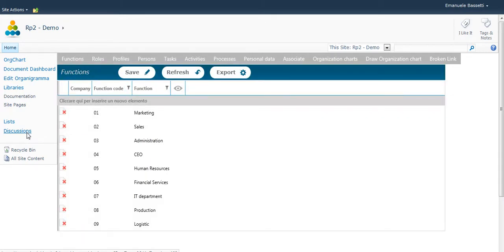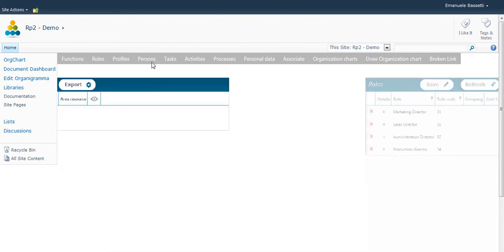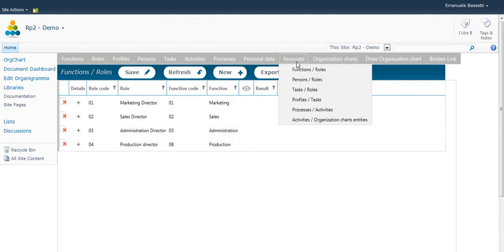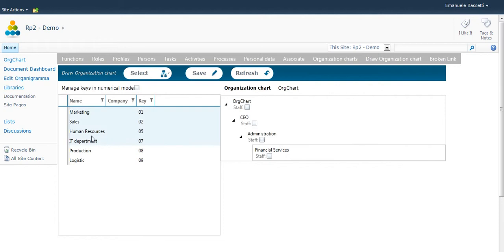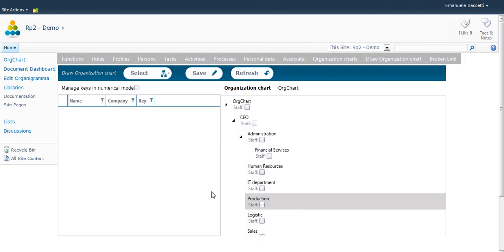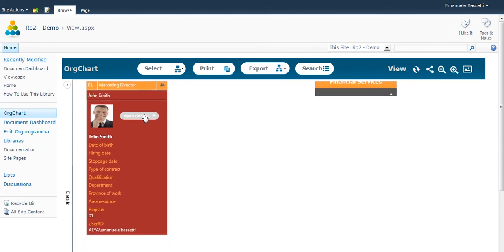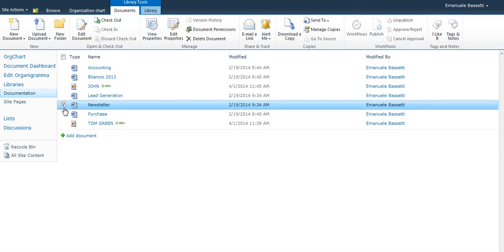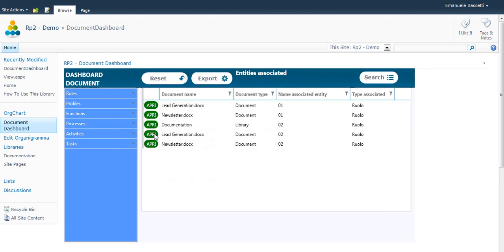Rp2 - SharePoint 2010 org chart